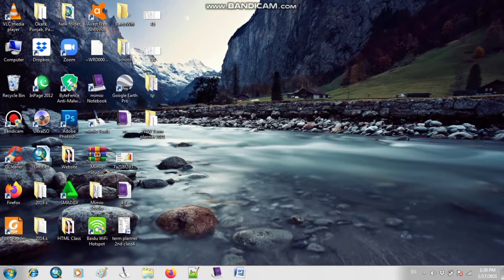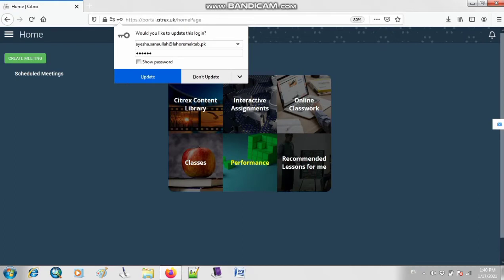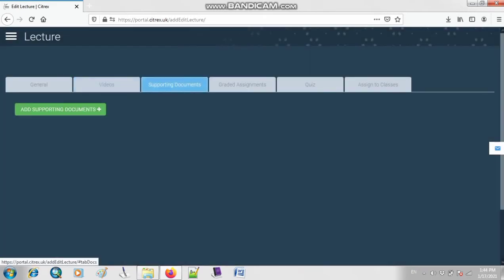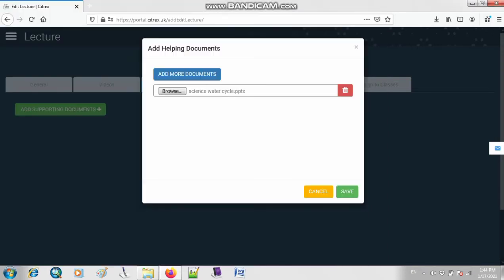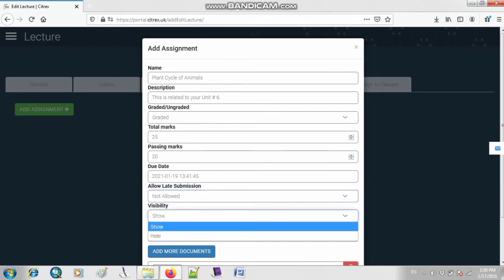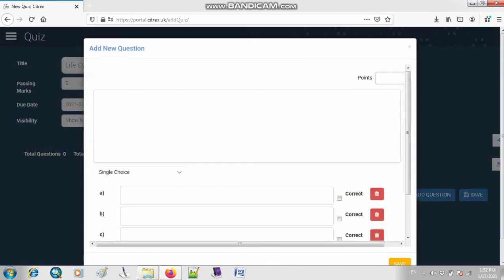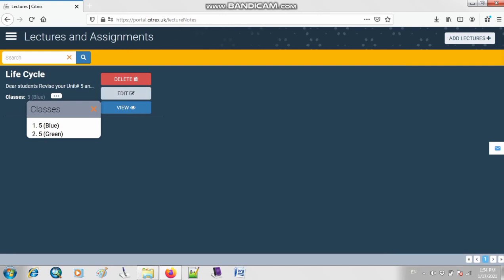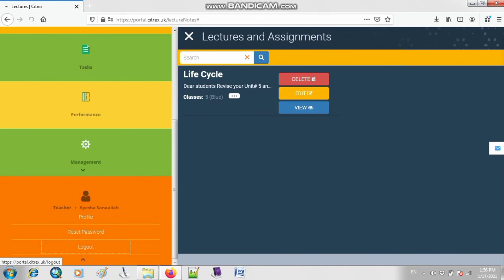Citrex Portal | Online School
how to check homework,how to check homework online,how to check homework on whatsapp,how to check students homework online,how to,citrex,citrix workspace,citrix synergy 2019,gluten free foods for kids,mobile se homework kaise check kare,crypto twitter scams,amandla stenberg beauty secrets,mobile se homework kaise check karne,twitter scammers,alnoor international school,ethereum scammers,citrex kya h,citrex in urdu,citrex for students,citrex portal